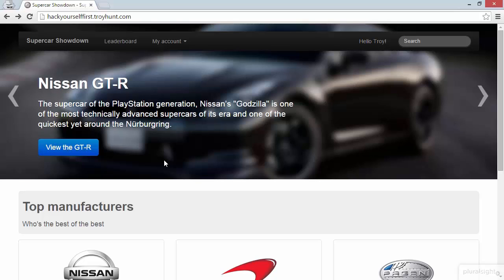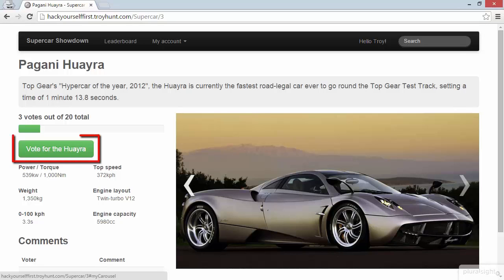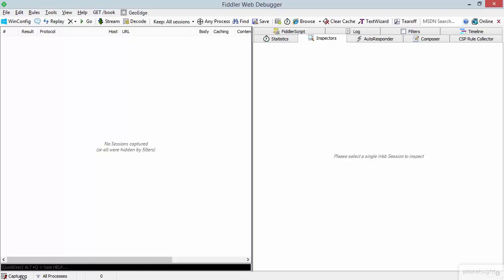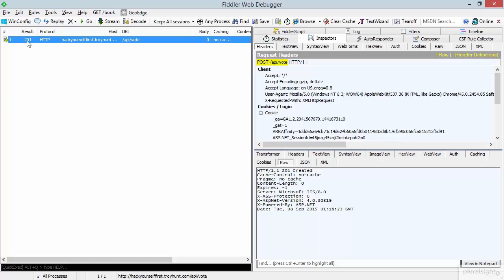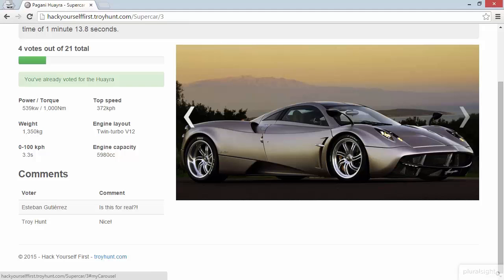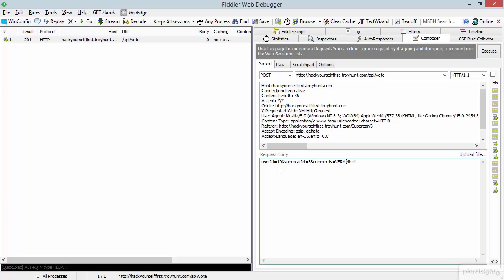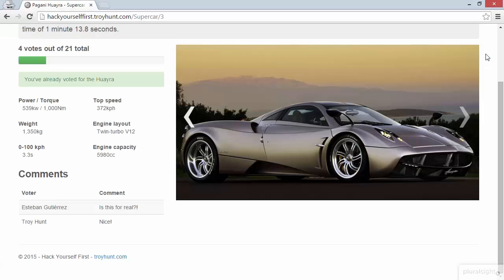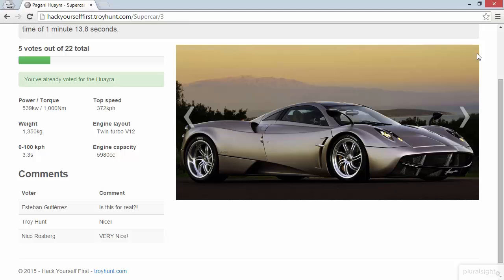Web Application Penetration Testing | Parameter tampering